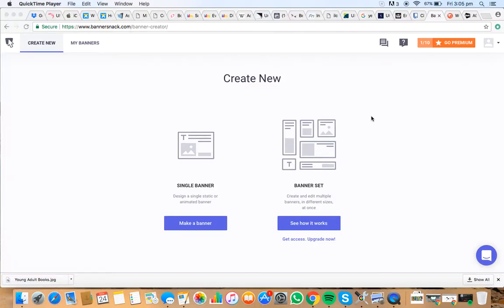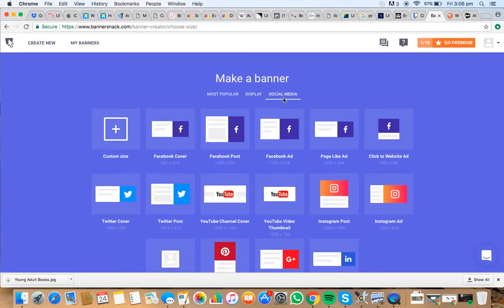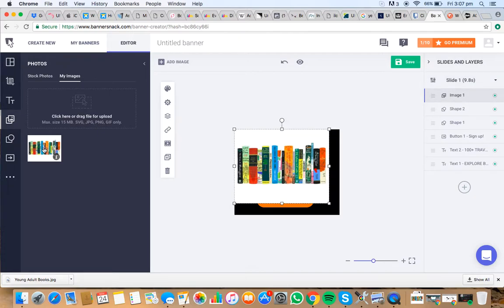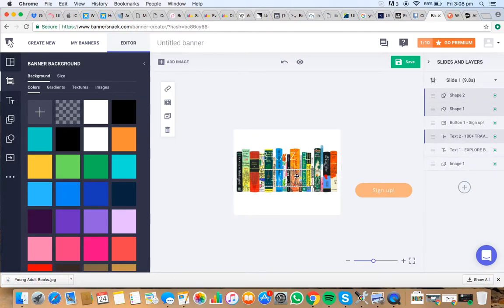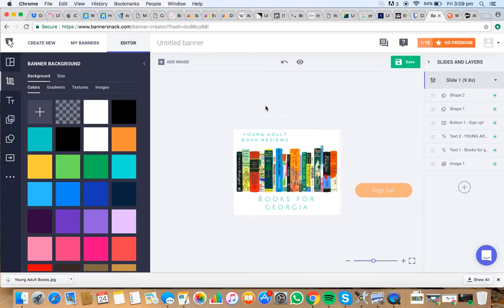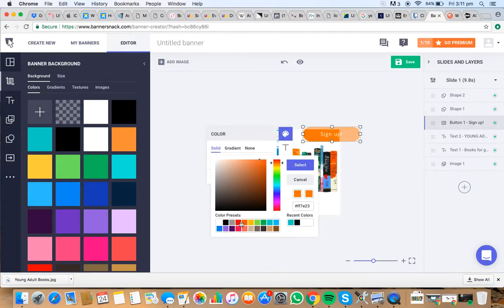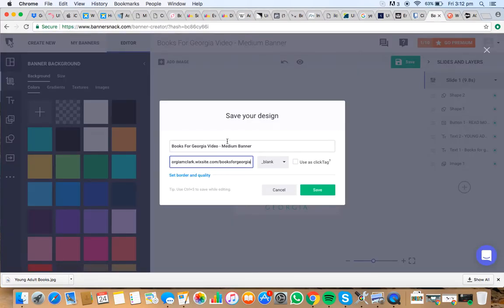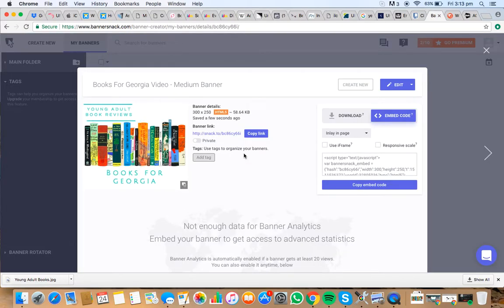Unit 326 - Online Display - Module 3